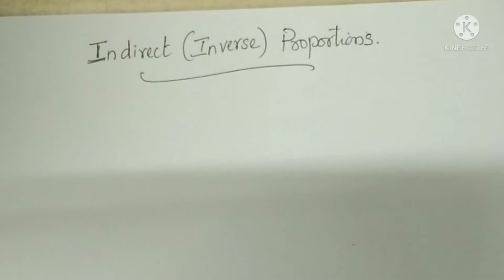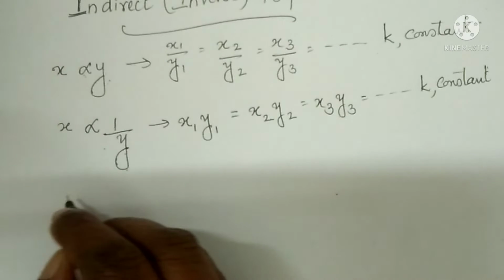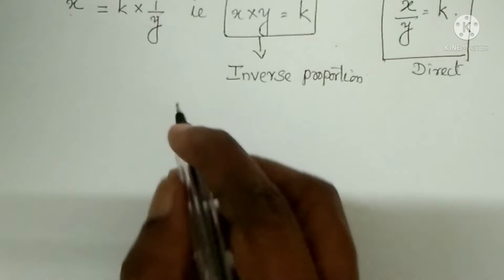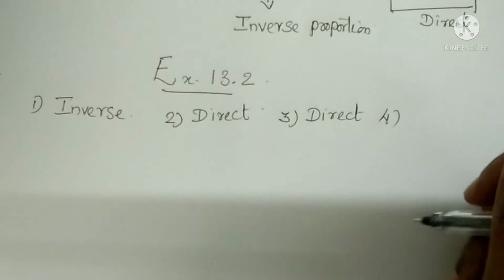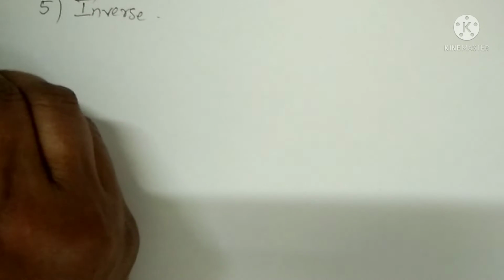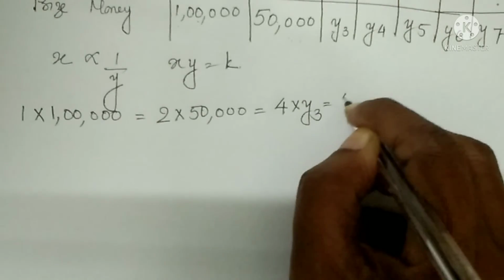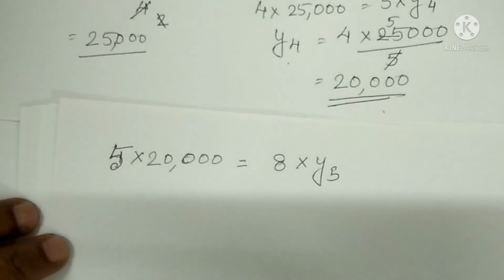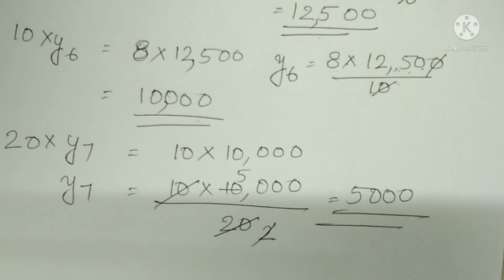Ch.13 Direct and Inverse Proportion .Part -6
Inverse proportion# Ex. 13.2 Qns. 1 & 2